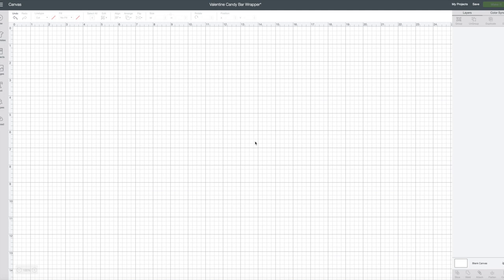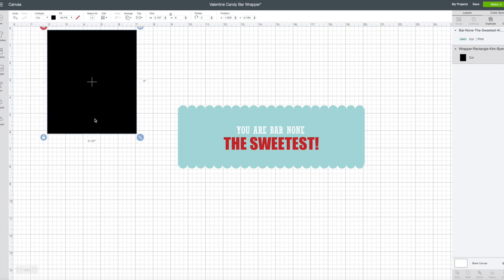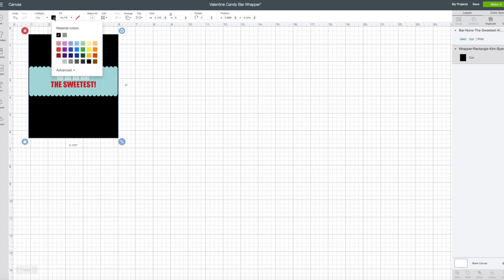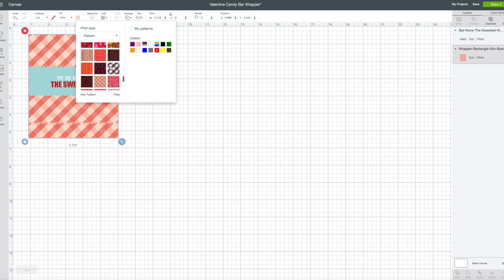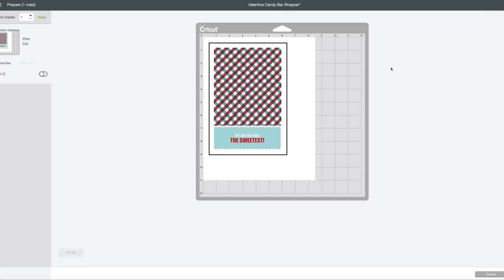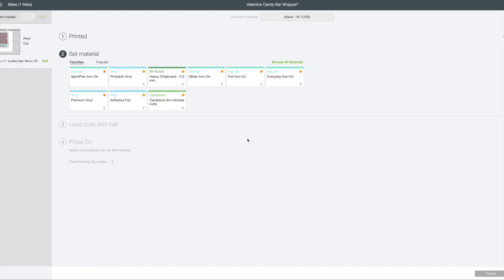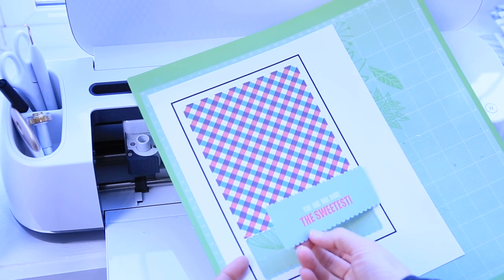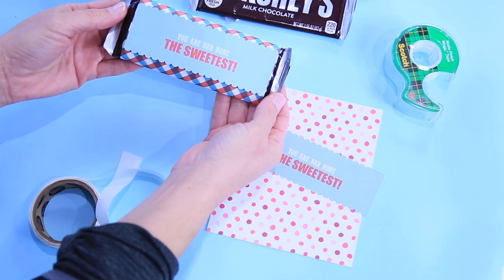Learn Cricut Design Space - How To Pattern Fill & Make A Valentine Candy Bar Wrapper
Want to learn Cricut Design Space? Let's learn how to use Patterns! No worries. It's super easy, this is definitely a Cricut project for beginners. Not only that, we're going to talk Print Then Cut in Design Space too!

⭐ Cricut Maker 3
⭐ Maker Scoring Wheel
⭐ Canon MG7720 Wireless All-In-One Printer with Airprint from phone or tablet

P.S. Stick around to the end to see me messing up in "Fun Outtakes!" We have a puppy and she cries when she can hear me but can't see me. It's really cute... and very frustrating! ;)

IN THIS VIDEO, YOU'LL LEARN:
- How To Upload SVG and JPEG Files For Print Then Cut
- How To Apply Patterns
- How To Print Then Cut
- How To Assemble Your Valentine

They pay me for bringing you to them and I use it to keep the craft room stocked and the coffee pot working! Don’t worry. All content, ideas, photography and opinions are that of my own and I’d have it no other way!